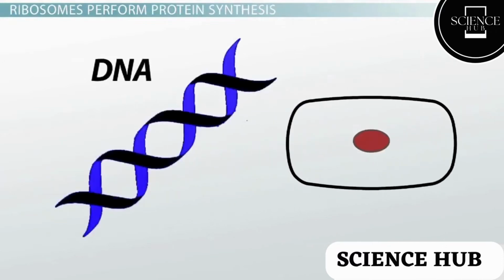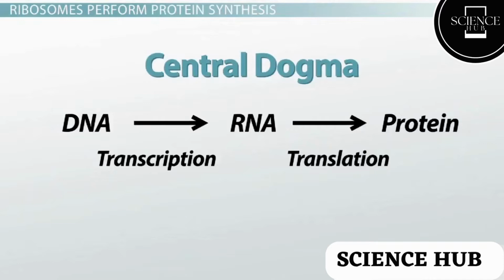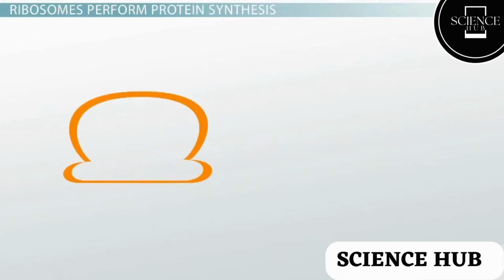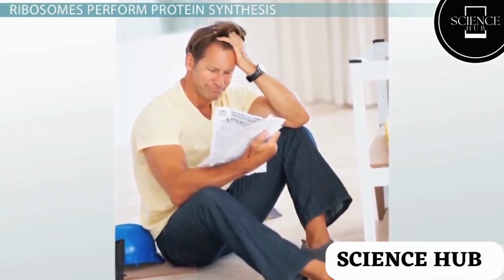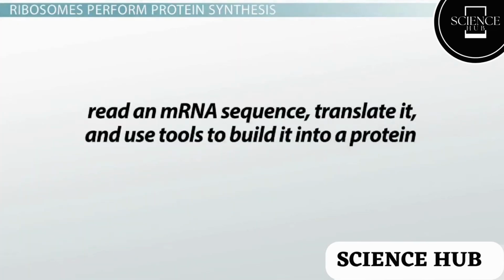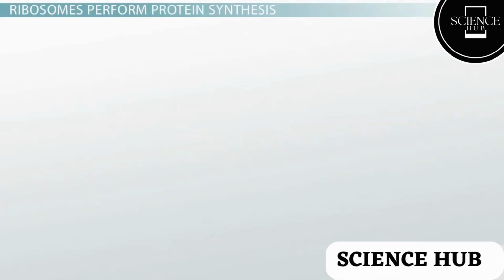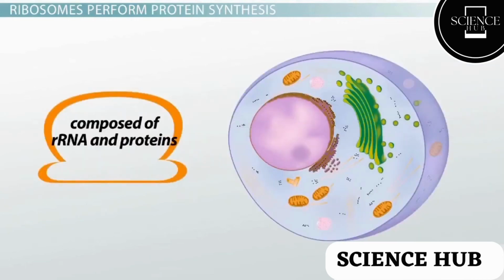Ribosomes in a cell|Biology lectures|Science Hub